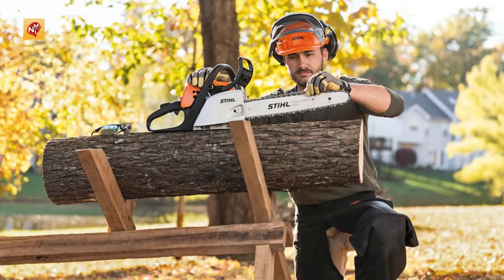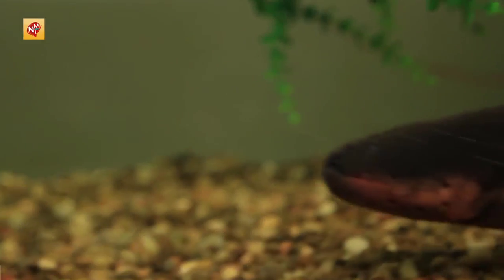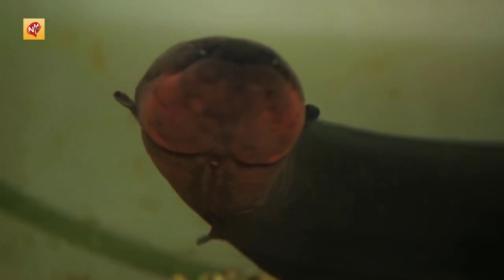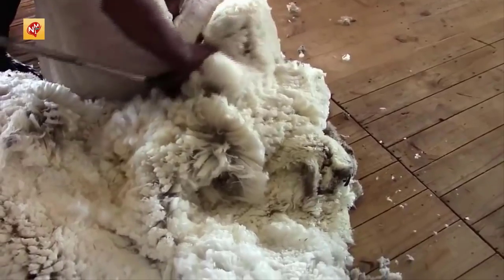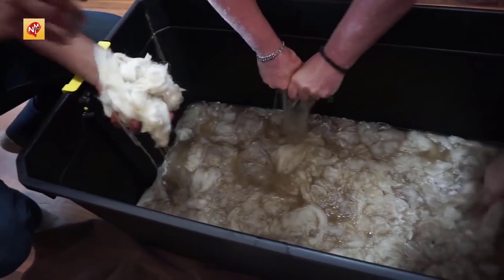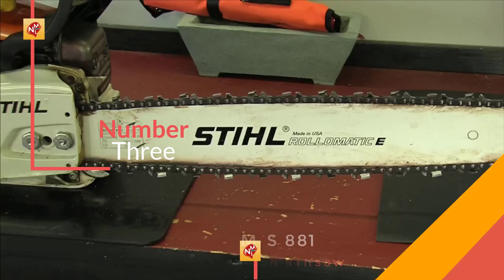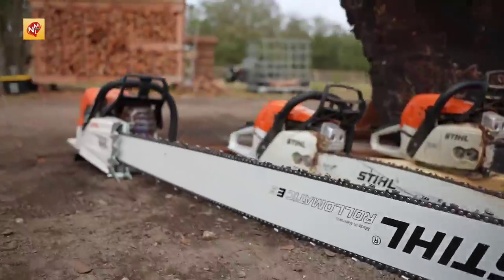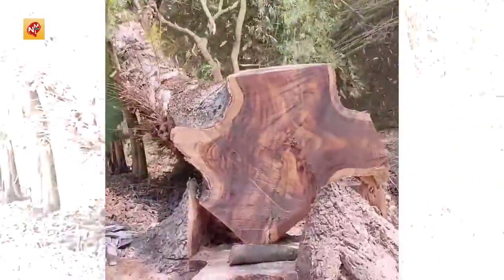What Happened 😱 if you shocked by Electrical EEL ( THIS IS WHAT IF FACTS PART 2 ) Nerve mint it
THIS IS WHAT IF FACTS

What are they doing with the sheeps? What happens if the electric Eel touches you? How powerful is a Stihl chain saw? Keep watching the video to find out.

Welcome to NMT never mint it, your destination for fascinating and
informative facts about the world around us. Our channel covers a wide
range of topics, including science, history, geography, and pop
culture. We strive to present our facts in an engaging and
easy-to-understand way, so you can learn something new every day.
Whether you're a trivia buff looking to expand your knowledge or just
want to be entertained by interesting facts, we've got you covered.
the amazing things the world has to offer.

The wool from one sheep is called a fleece, from many sheep, a clip. The amount of wool that a sheep produces depends upon its breed, genetics, nutrition, and shearing interval. Lambs produce less wool than mature animals. Due to their larger size, rams usually produce more wool than ewes of the same breed or type.

The electric eel gets its name from its shocking abilities! Special organs in the eel's body release powerful electric charges of up to 650 volts—that's more than five times the power of a standard United States wall socket!

A chainsaw (or chain saw) is a portable gasoline-, electric-, or battery-powered saw that cuts with a set of teeth attached to a rotating chain driven along a guide bar. It is used in activities such as tree felling, limbing, bucking, pruning, cutting firebreaks in wildland fire suppression, and harvesting of firewood.